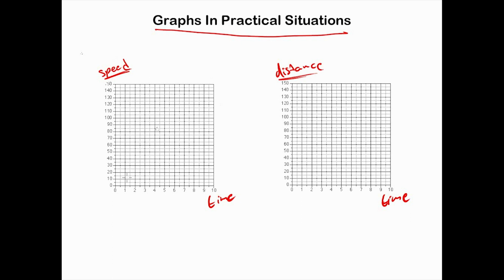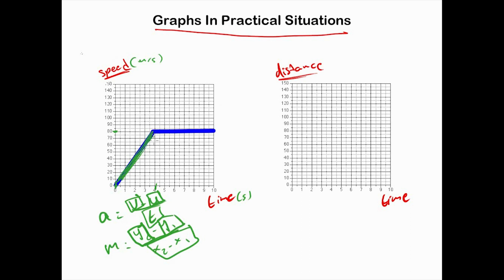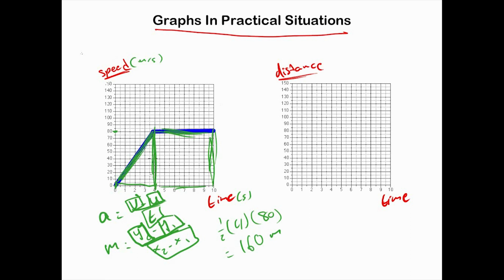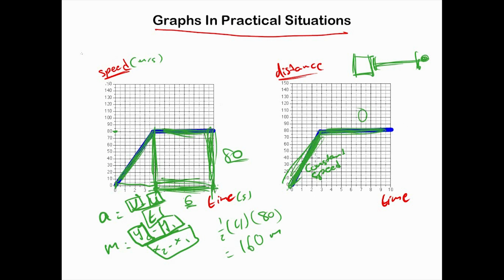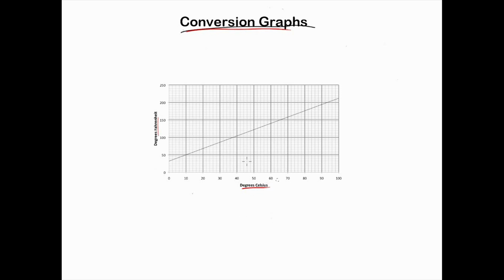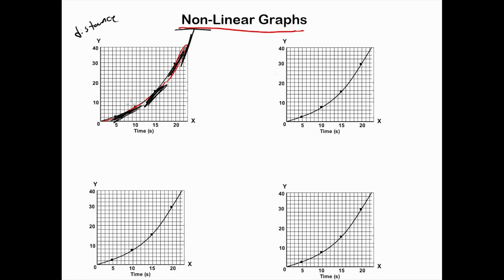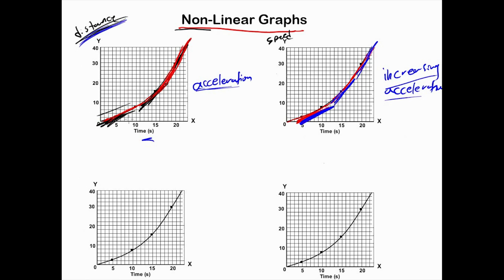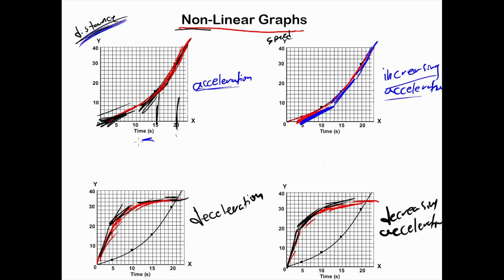Graphs In Practical Situations | Learn Math